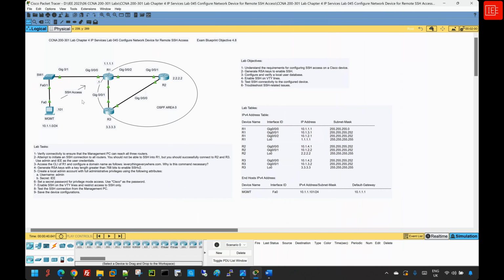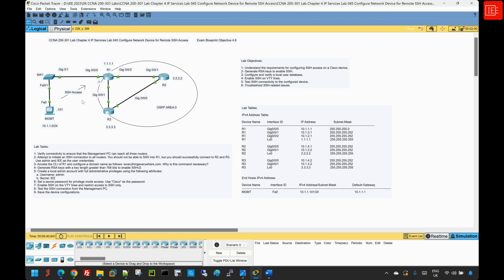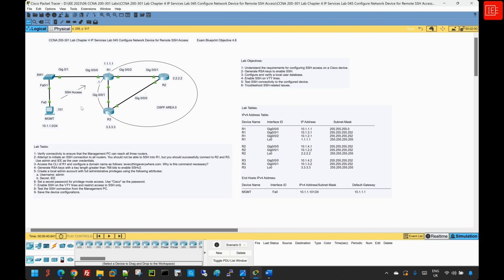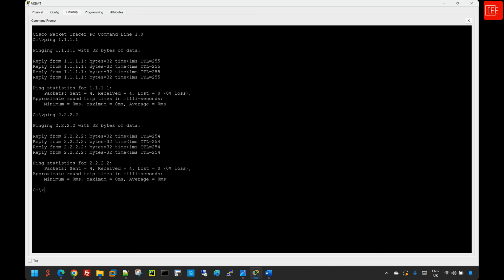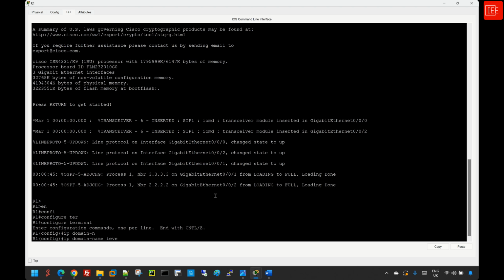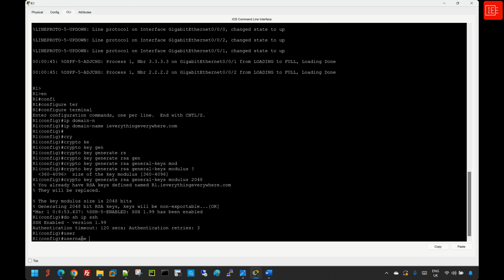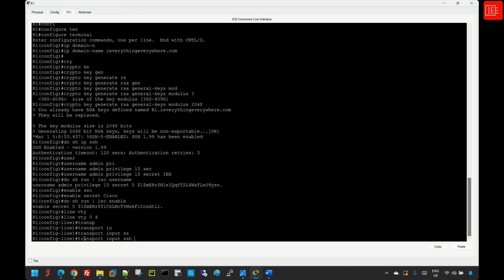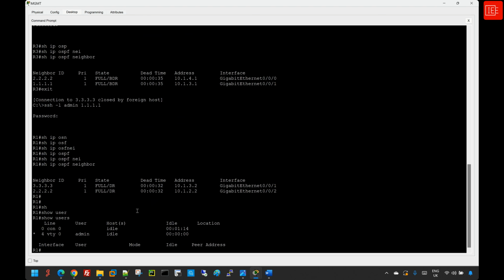CCNA 200-301 Lab | Chapter 4 IP Services | Lab 045 Configure Network Device for Remote SSH Access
Welcome to our CCNA 200-301 Lab Series! In this video, we’ll guide you through Lab 045: How to Configure Network Devices for Remote SSH Access from Chapter 4: IP Services.

This lab aligns with Exam Blueprint Objective 4.8, focusing on the configuration and verification of Secure Shell (SSH) for remote access on Cisco devices.

SSH is an essential tool for secure remote management, replacing older, less secure protocols like Telnet.

📌 Topics Covered:
- Understanding SSH Configuration Requirements: Learn the prerequisites for enabling SSH, including domain name setup and RSA key generation.
- Generating RSA Keys: Configure cryptographic keys to enable SSH for secure communication.
- Setting Up Local User Authentication: Create a user database for secure access and assign administrative privileges.
- Enabling SSH on VTY Lines: Restrict remote access to SSH-only connections for enhanced security.
- Testing and Verifying SSH Connectivity: Perform SSH sessions to validate your configuration and troubleshoot connectivity issues.

What You'll Gain by the End of This Video:
- Practical SSH Configuration Skills: Master the steps to set up secure remote access for Cisco devices.
- Network Security Knowledge: Understand how SSH safeguards device management through encryption and secure authentication.
- Hands-on Troubleshooting Techniques: Learn how to verify and resolve common SSH connectivity issues.
- Preparation for the CCNA Exam: Build confidence and skills for Exam Blueprint Objective 4.8, ensuring you’re ready for real-world scenarios and certification success.

By the end of this lab, you’ll have the knowledge and skills to confidently configure SSH access, ensuring secure and efficient remote management of network devices.

📌 Timestamps:
00:05 – Introduction
01:02 - What is SSH and how SSH works
03:21 - Lab Topology - Walk through
04:14 - Lab Tasks - Walk through
05:50 - Lab Solution - Walk through
08:14 - How to configure an IP domain name in a Cisco Router
09:16 - How to generate RSA Keys in a Cisco Router
10:24 - How to create a local admin account with full administrative privileges
11:17 - How to set a secret password for privilege mode access
11:42 - How to enable SSH on the VTY lines and restrict access to SSH only
13:50 - SSH Connectivity Test
15:54 - Conclusion